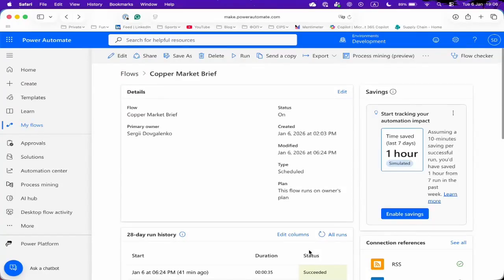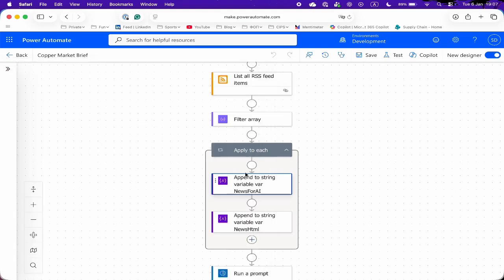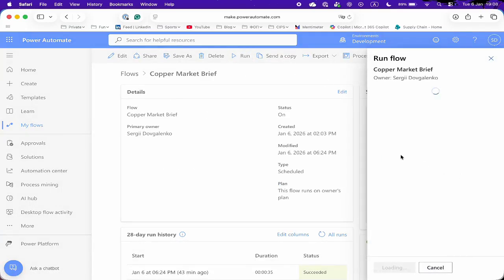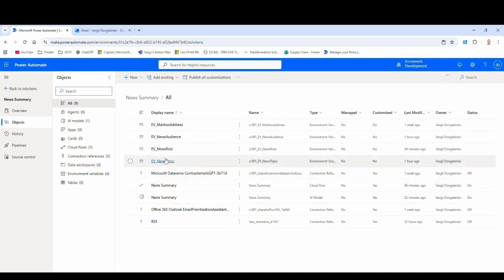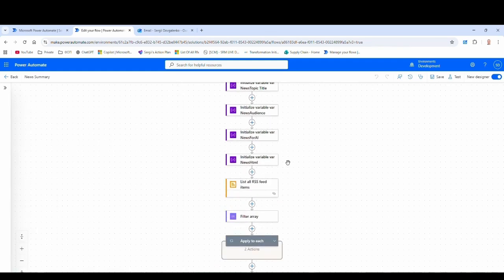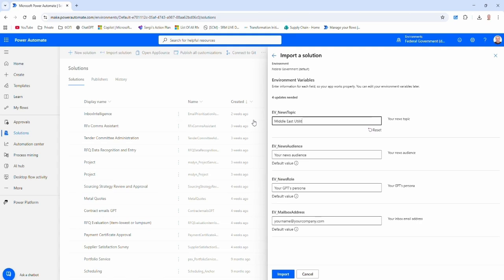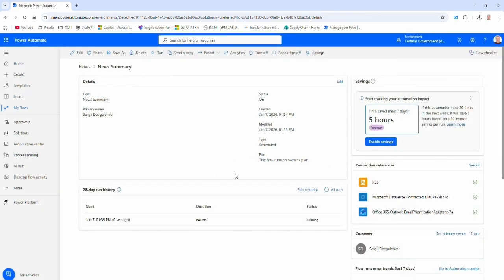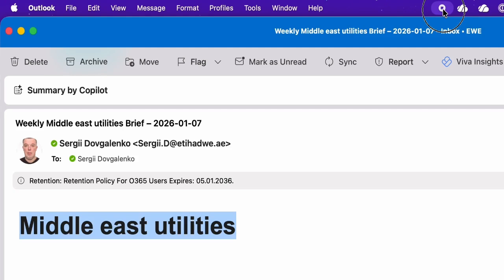Commodity analyst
Agent Name: Commodity Quotes Intelligence Agent
Domain: Market News Monitoring for direct categories
Primary Users: Category managers, procurement analysts
Core Purpose: Collect daily commodity prices (e.g., copper and aluminium), store historical data, and generate AI‑assisted commentary or short‑term outlook.